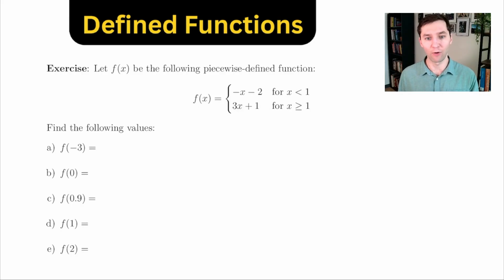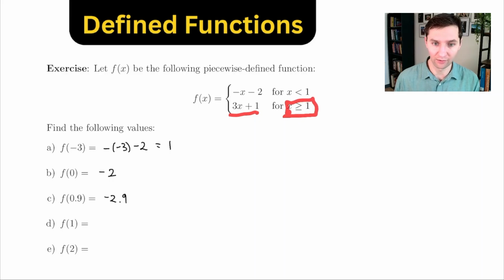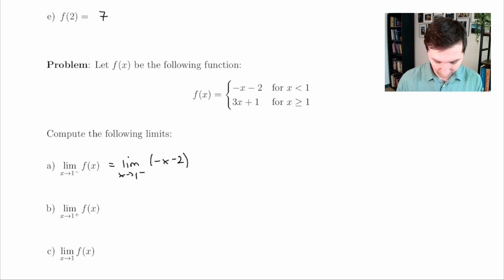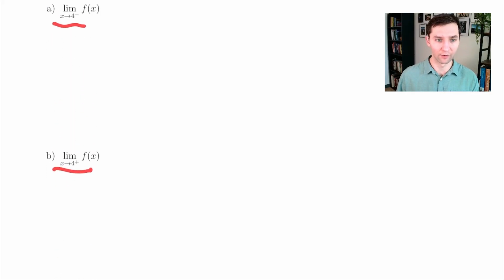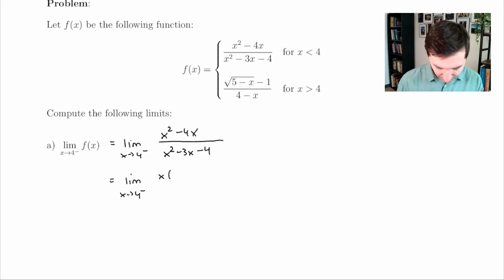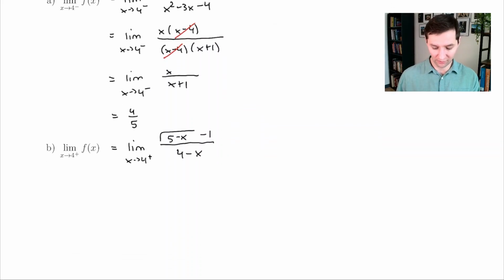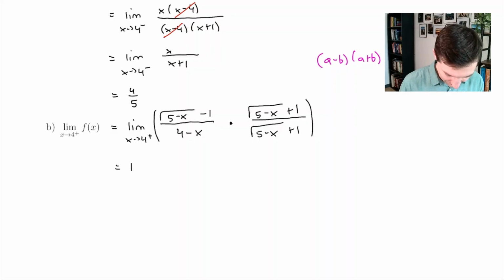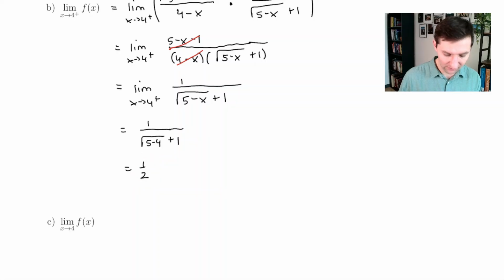Limits of Piecewise-Defined Functions (old version)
In this video, you will learn how to compute limits of piecewise-defined functions.